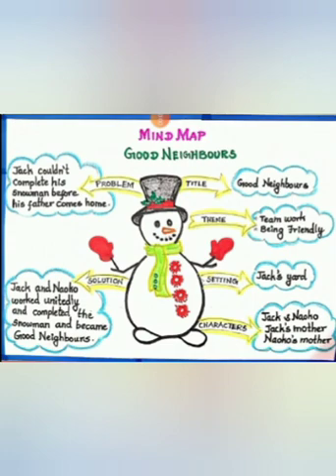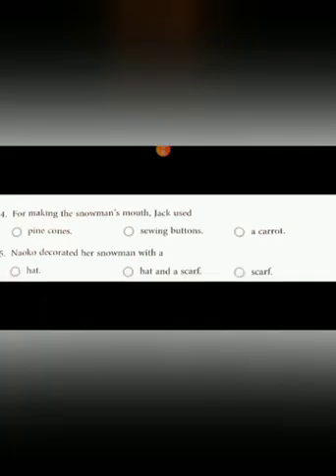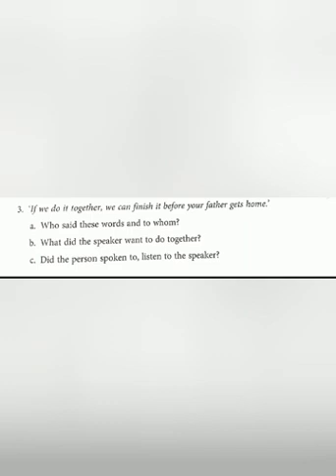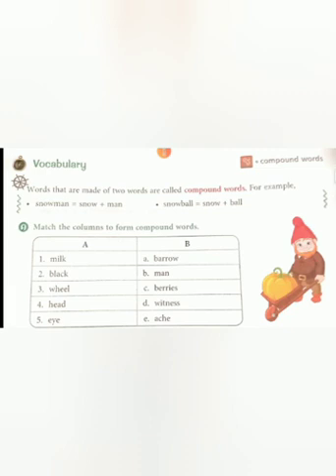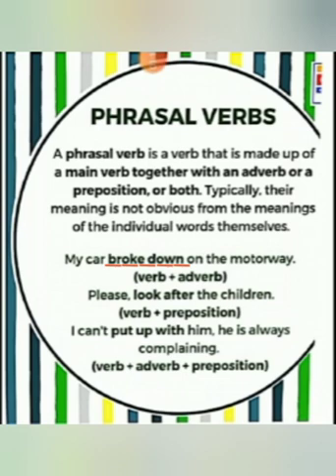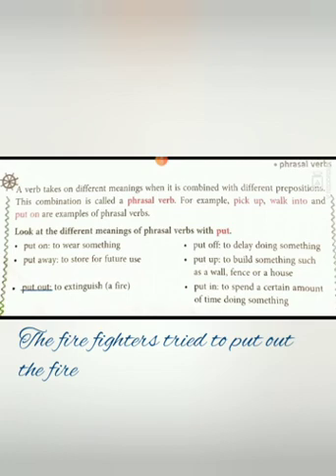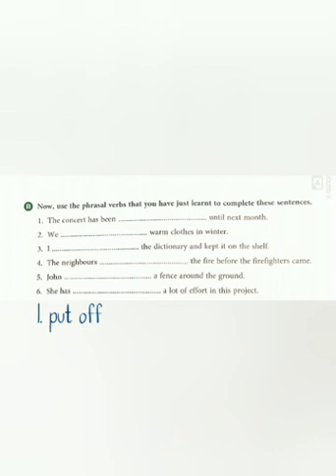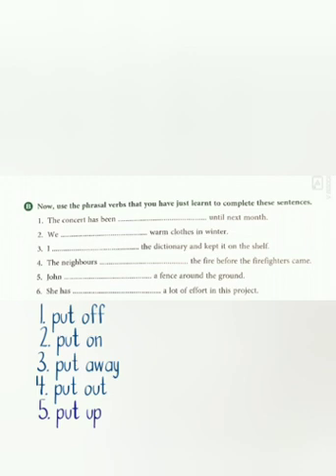Good Neighbours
GRADE IV ENGLISH
PROSE 2 GOOD NEIGHBOURS
*Mind map
*Book back exercises
*Vocabulary